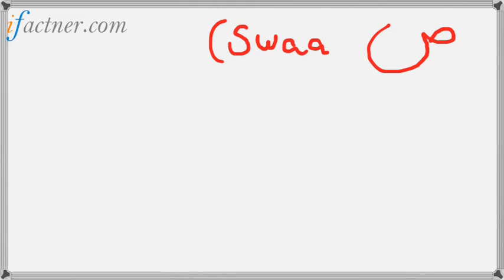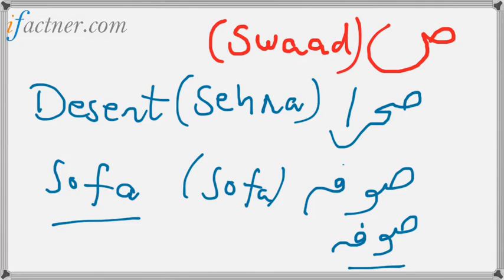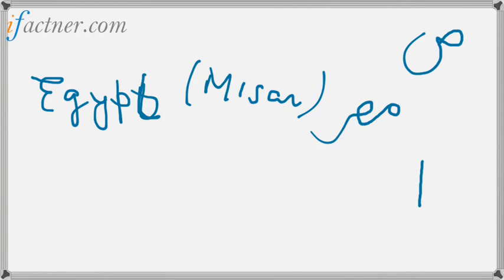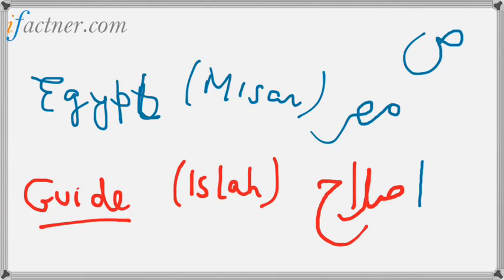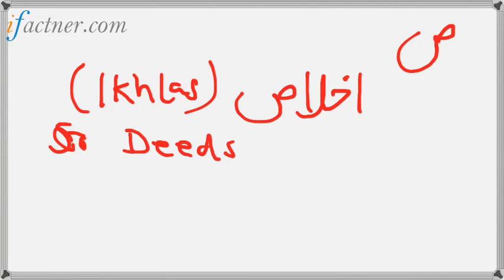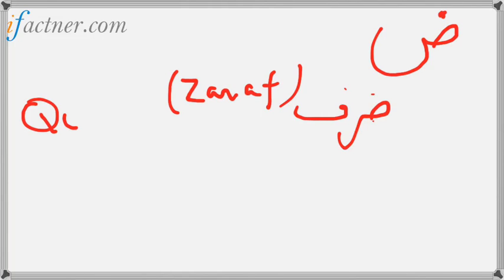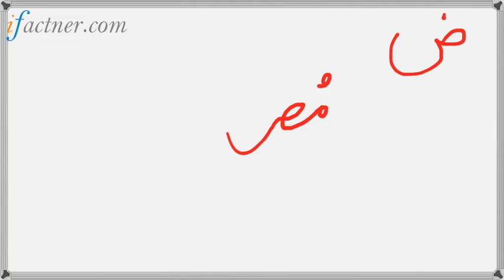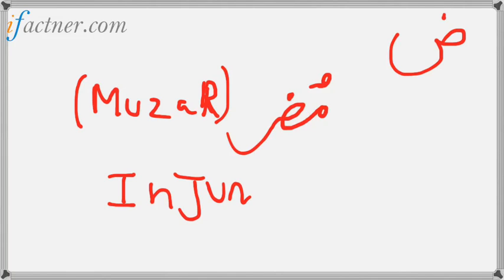Learn Urdu through English | Urdu for beginners in English | Learn Urdu writing through English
In this Urdu writing lesson, you will learn some important Urdu letters used for daily Urdu writing. These Urdu letters are used in daily written Urdu and are important to form Urdu sentences. Practice these Urdu letters and learn to simple form sentences to speak fluent Urdu with confidence.

Learn Urdu language through English. Learn how to use Urdu alphabet letters swaad and zawaad. Ifactner teaches Urdu Language is English. Learn Urdu through English video tutorial is developed Learn Urdu through English lesson 12. Learn Pakistani Language Urdu speaking, writing and reading.
This YouTube video focuses on learning Urdu for people who understand English. You will find Urdu lessons related to spoken and written Urdu conversation, Grammar, and sentences you would use in your daily Urdu speaking and writing. Do watch all our Urdu lesson to be a fluent Urdu speakers and speak Urdu confidently.